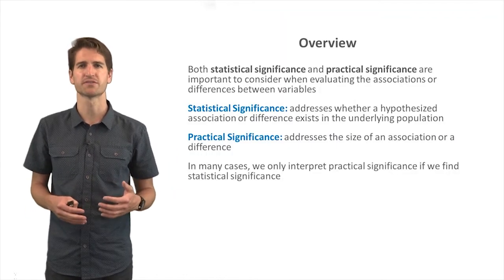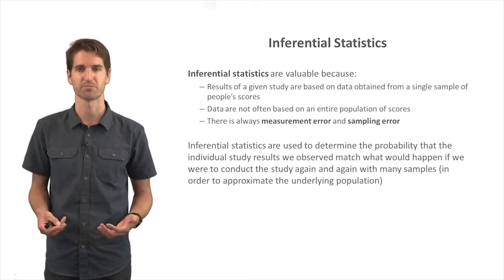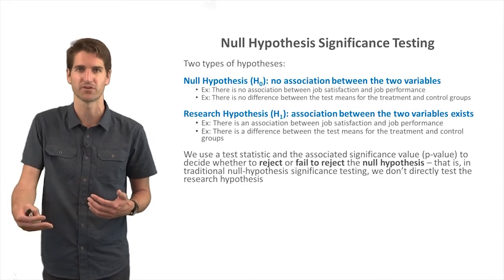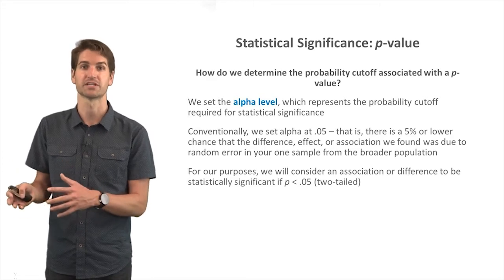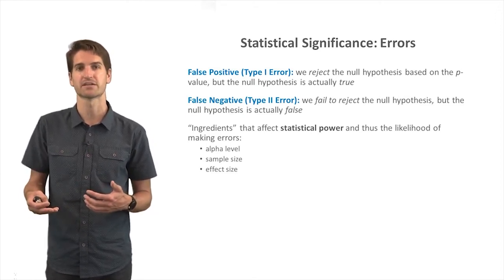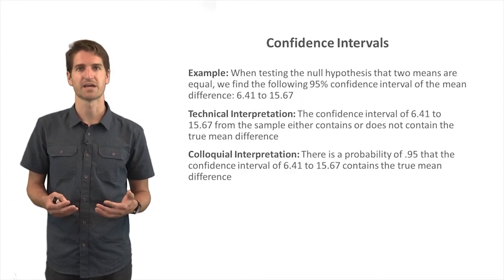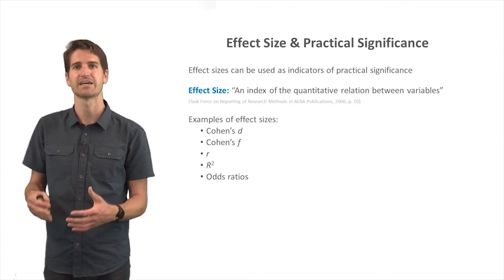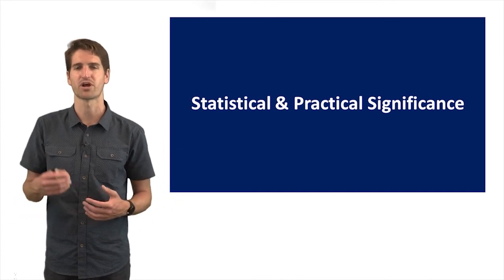Statistical & Practical Significance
Both statistical significance and practical significance are important to consider when evaluating findings from an inferential statistical analysis.